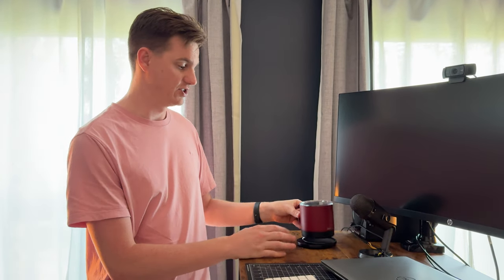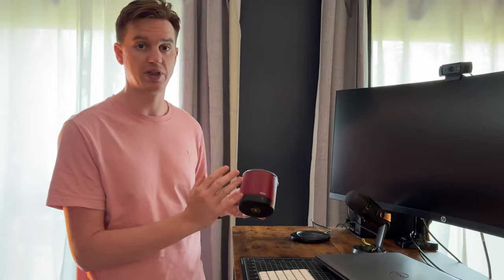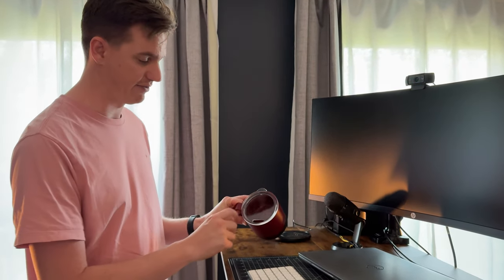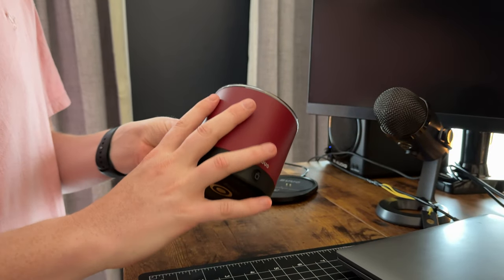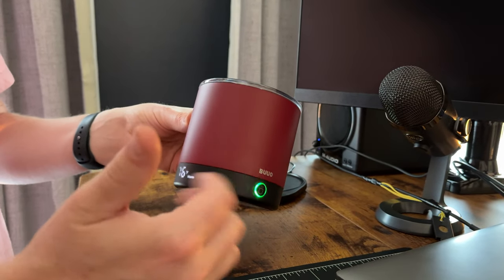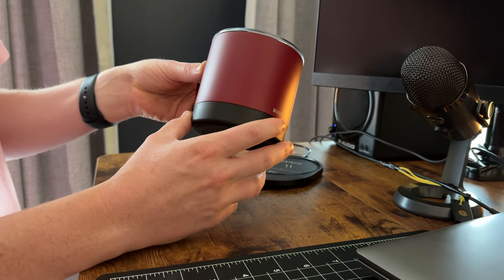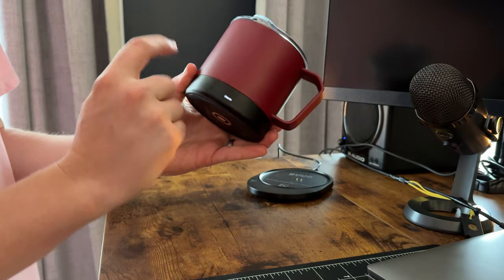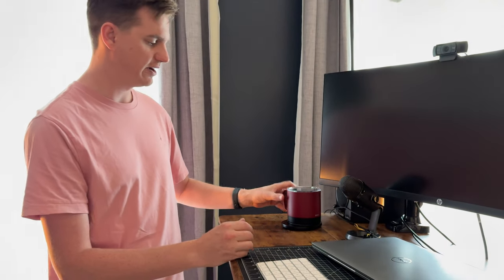Why I Love the Temperature Controlled Smart Mug!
We use this temperature controlled smart mug in our office. We love the features of this mug.